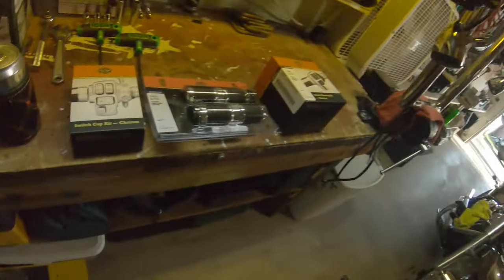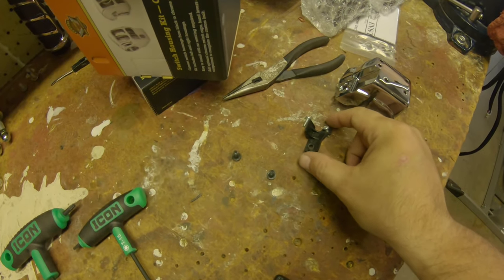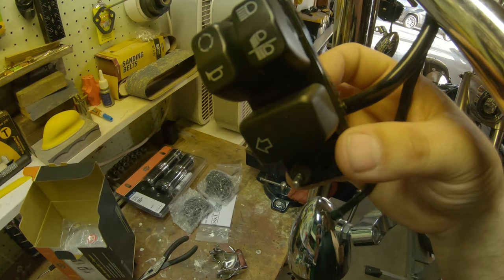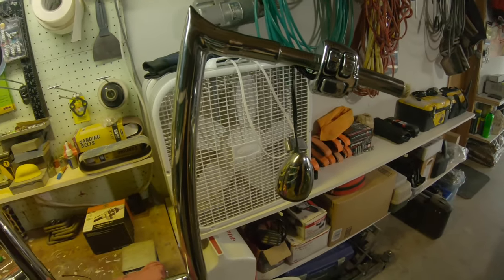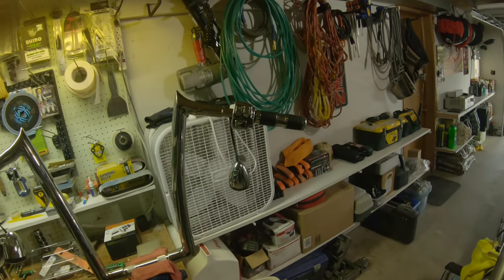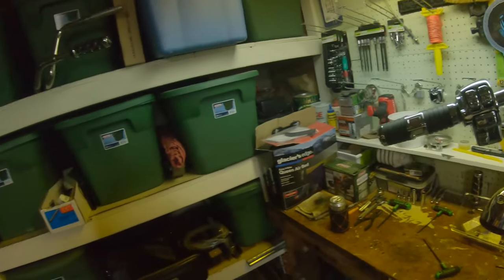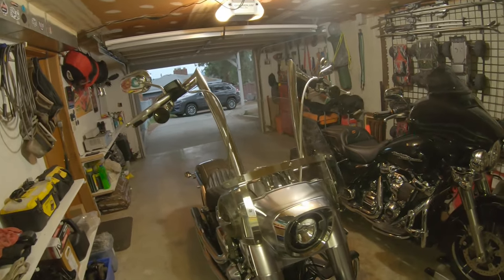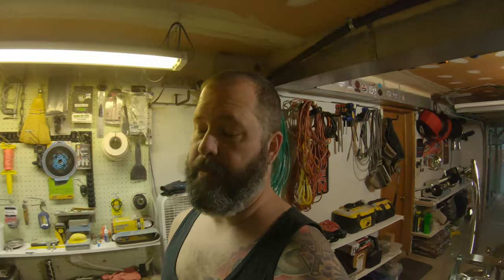Fatboy Meets Dominator Industries...All Wrapped Up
Fatboy Handlebar Install Pt 2